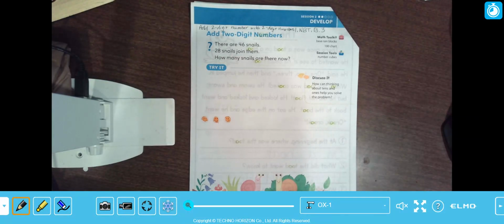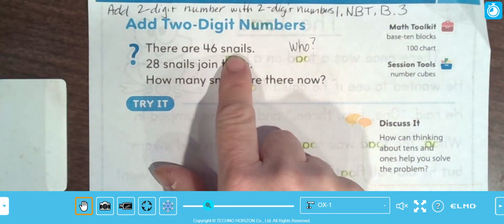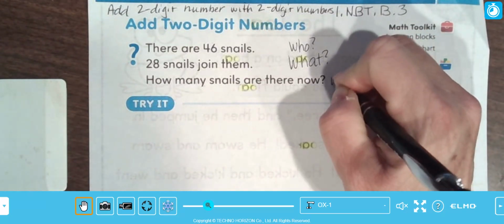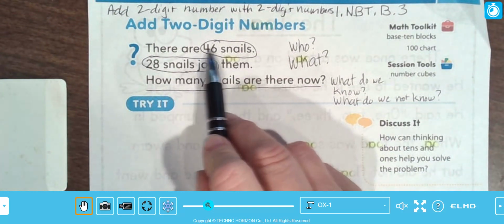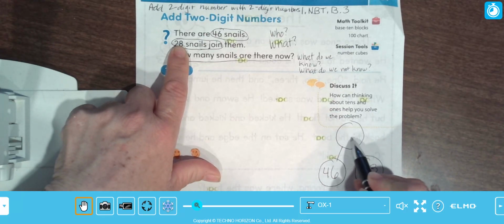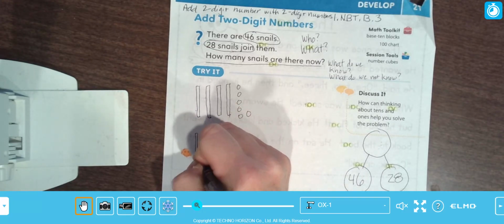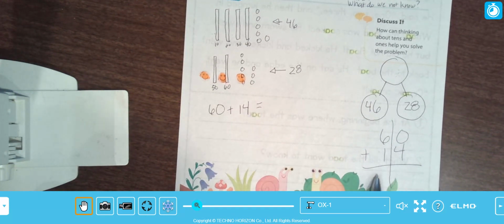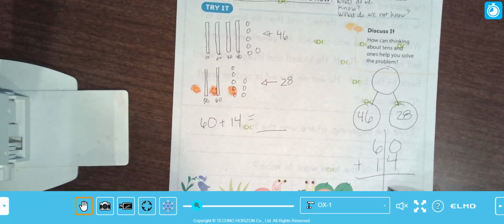Lesson 21 Session 3 DEVELOP p527 Word Problem